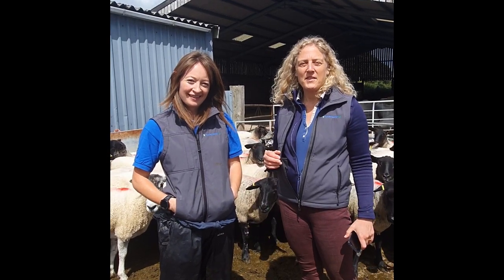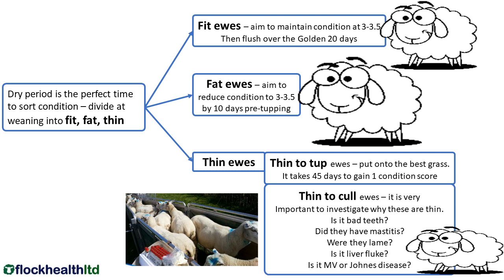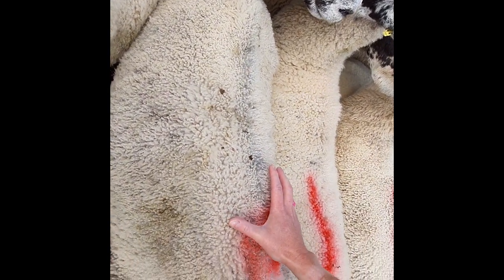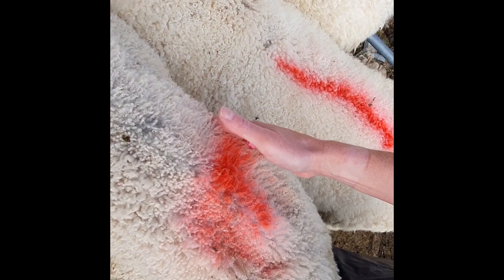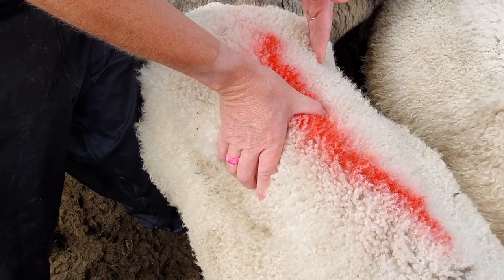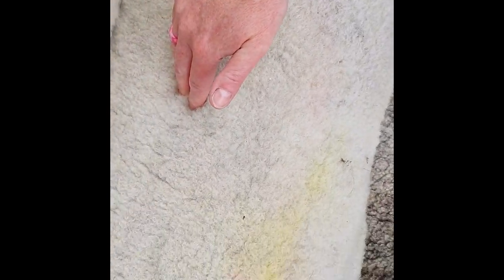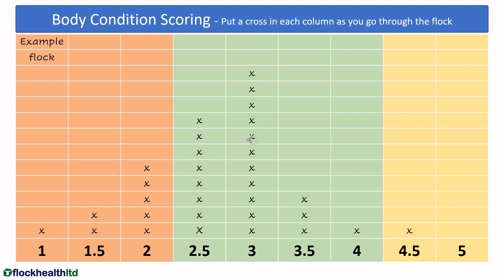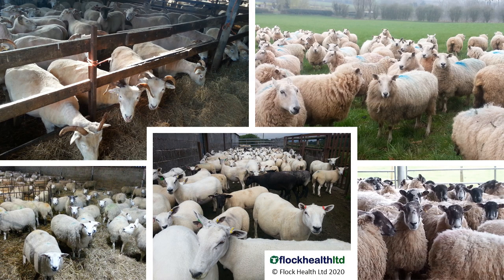Body condition scoring ewes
This 10 minute long video is for UK sheep farmers.  It shows how to body condition score ewes & suggests simple methods to use this in the management of ewes pre-tupping.